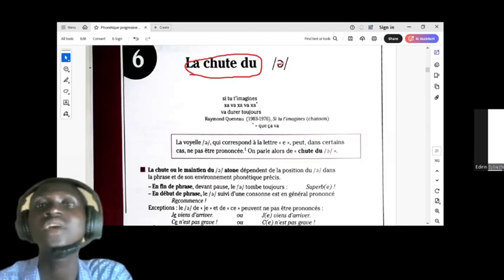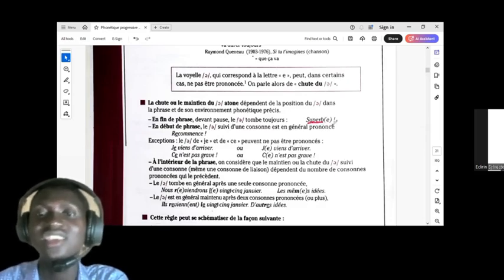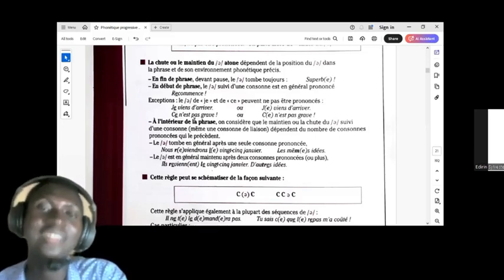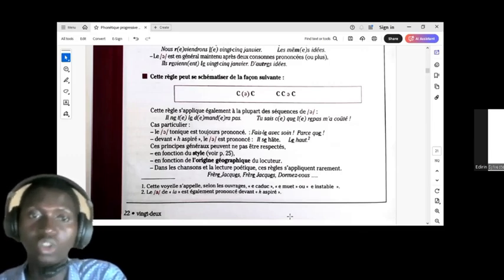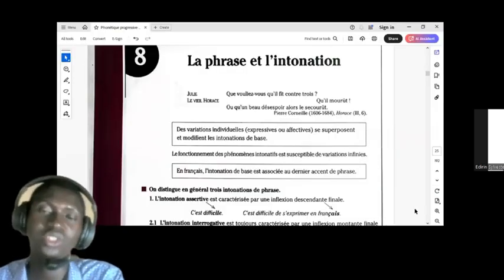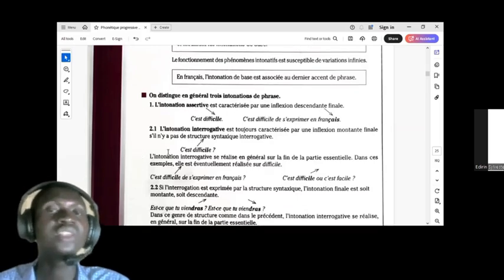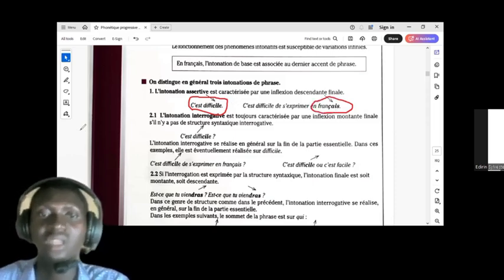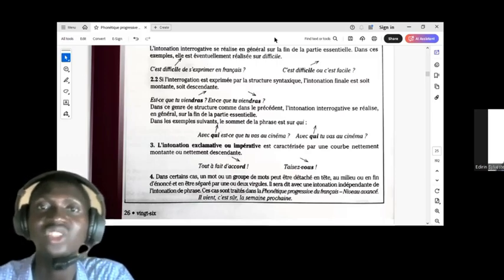LA chute du E caduc wr l'intonation en français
This study addresses the reality of "E" caduc also known as 'E' muet in French. This is carried out in addition to the concept of intonation in French. Students will be able to understand the different types of intonation in French along with the 'E' caduc.